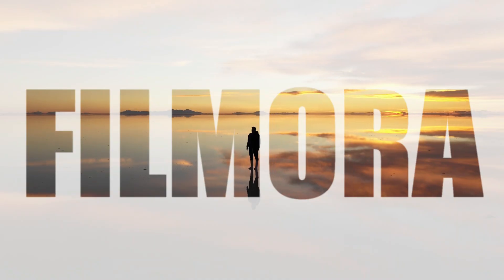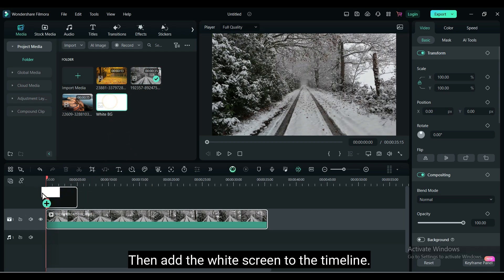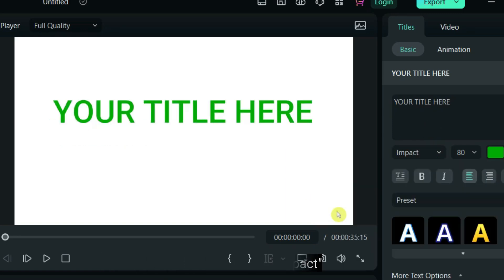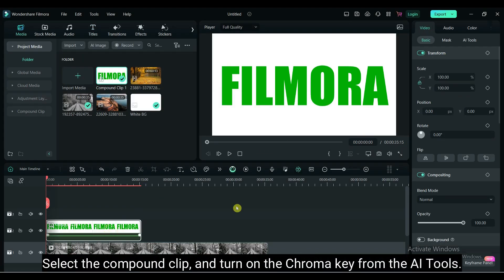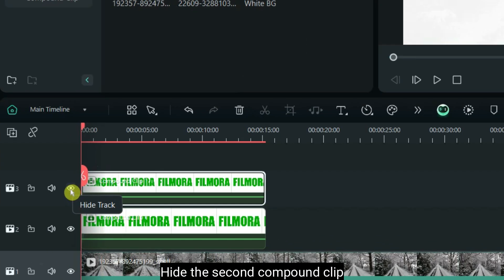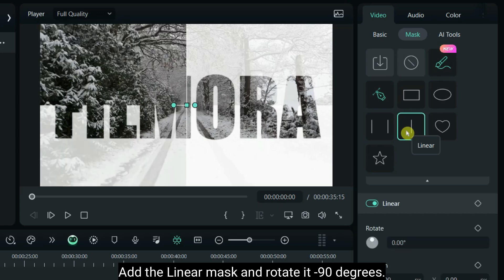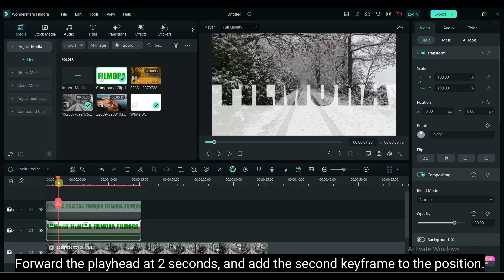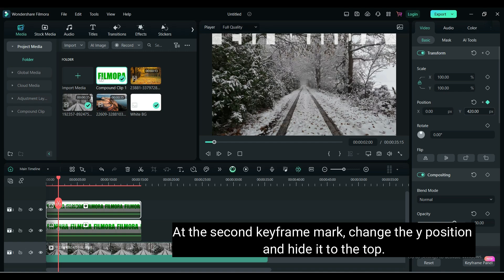🎬 Filmora Tutorial: Create an Eye-Catching Text Intro ✨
Hello, friends! Welcome to this step-by-step Filmora Video Editing Tutorial. In this video, we’ll teach you how to create a stunning text intro for your videos using simple and creative tricks in Filmora. Perfect for beginners and pros alike, this tutorial is ideal for enhancing your video projects with professional-grade text animations.

📌 What You’ll Learn in This Tutorial:
✅ Adding a title and customizing text properties.
✅ Using compound clips to combine text and backgrounds.
✅ Applying the Chroma Key effect for transparency.
✅ Creating smooth animations using keyframes.
✅ Using linear masks for dynamic text transitions.

🎥 Tutorial Highlights:
1. Import video clips from platforms like Pexels.
2. Add a white screen and customize bold fonts like "Impact."
3. Use Filmora’s Chroma Key and Mask Tools for advanced effects.
4. Animate text movement with keyframe positioning for smooth transitions.

Unleash your creativity and make your text intros stand out with these simple yet powerful Filmora techniques. 😊